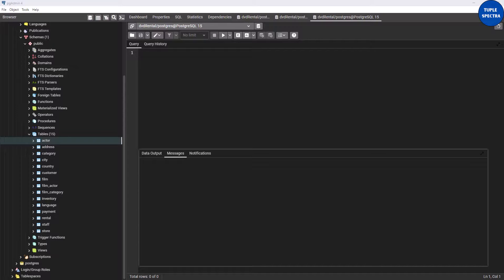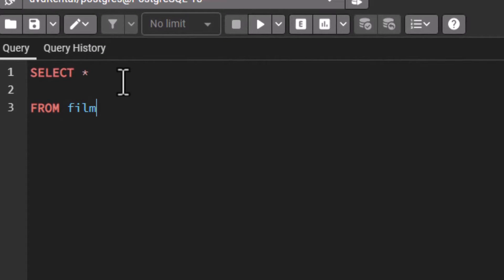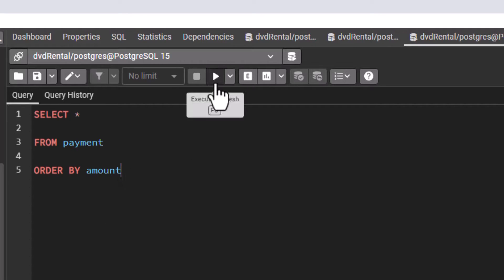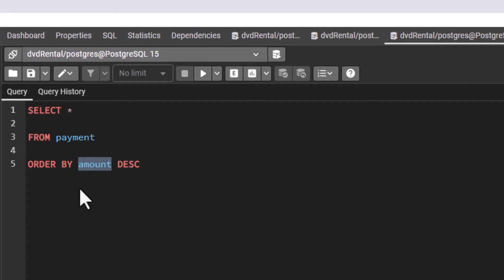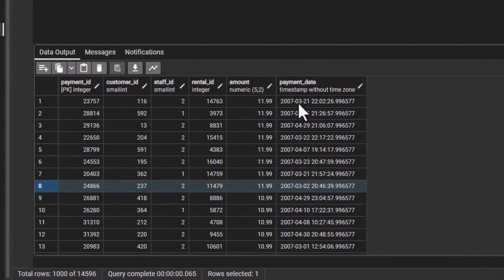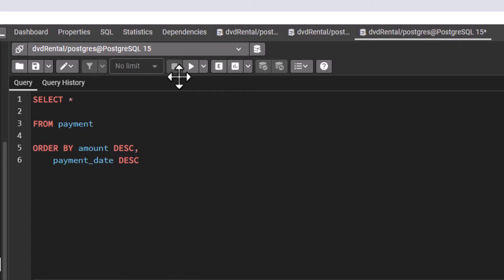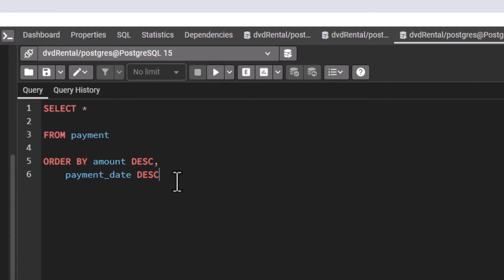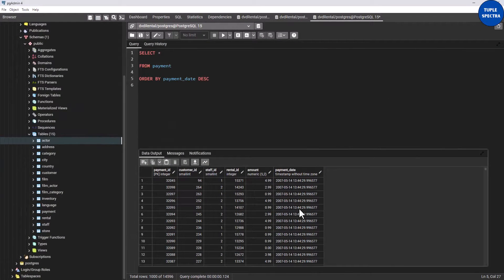Tutorial 14 – How to use the Order by clause in Postgres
In this video I explained how to use the Order by clause to sort/order query results.

1. Grit: The Power of Passion and Perseverance
2. Think and Grow Rich!: The Original Version, Restored and Revised
3. The Book on Rental Property Investing: How to Create Wealth With Intelligent Buy and Hold Real Estate Investing
4. How to Invest in Real Estate: The Ultimate Beginner's Guide to Getting Started
5. Introducing Python: Modern Computing in Simple Packages
6. Python for Data Analysis: Data Wrangling with pandas, NumPy, and Jupyter 3rd Edition